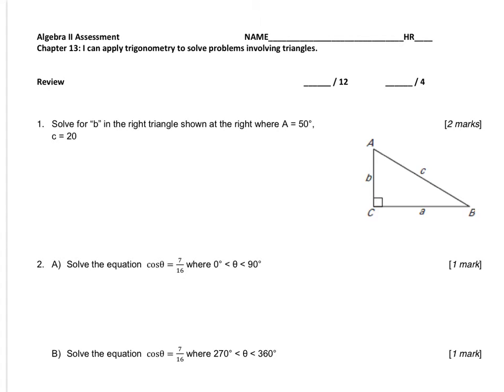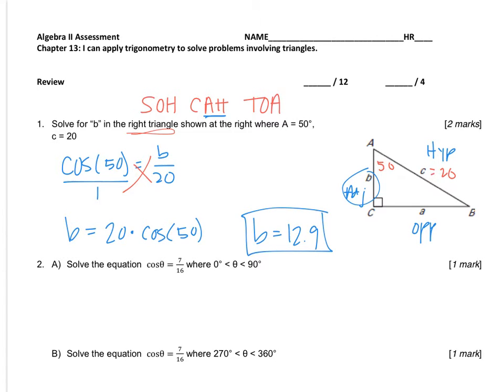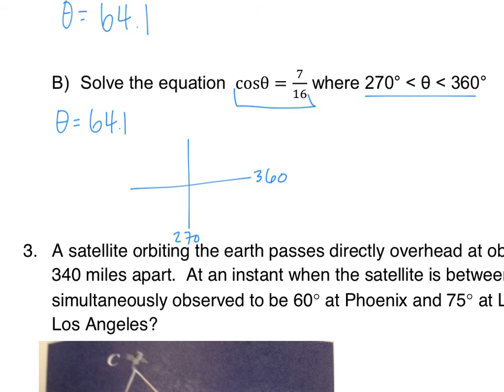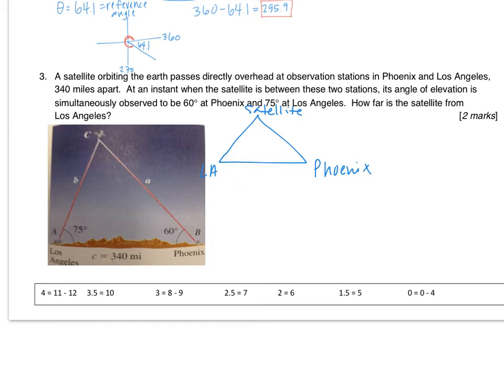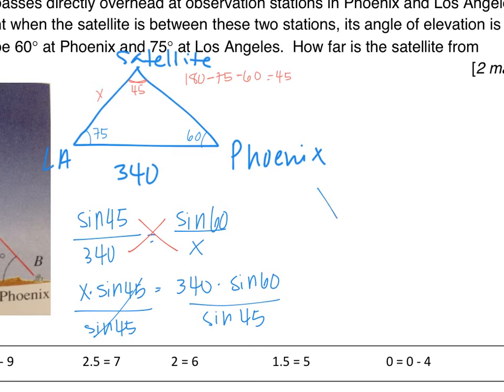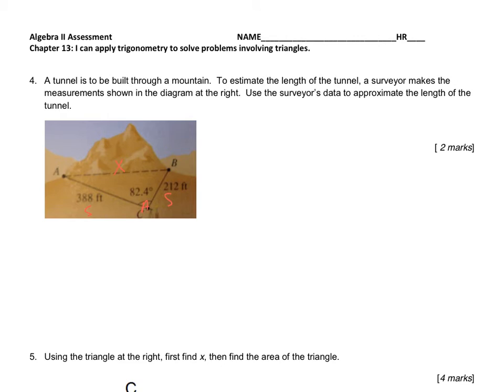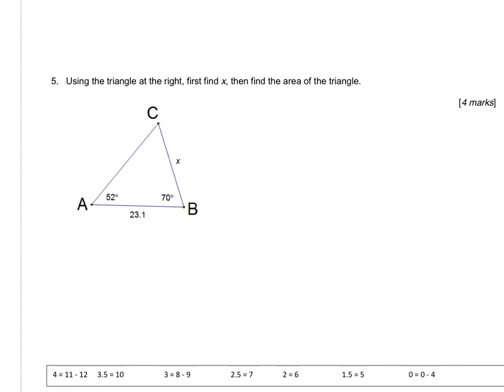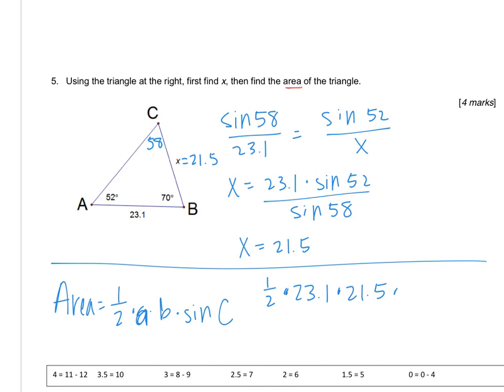Ch 13 Review Video